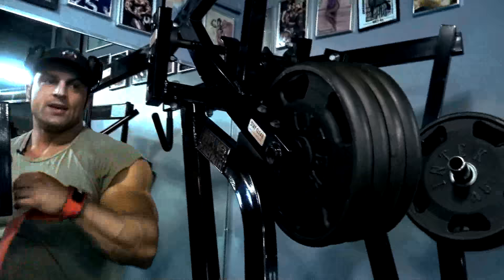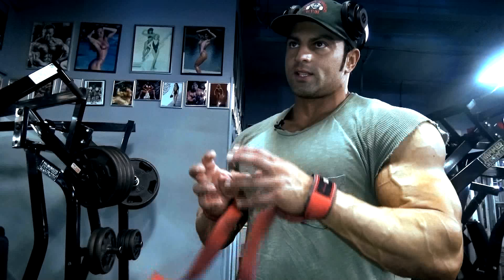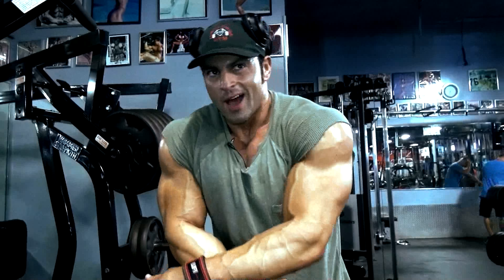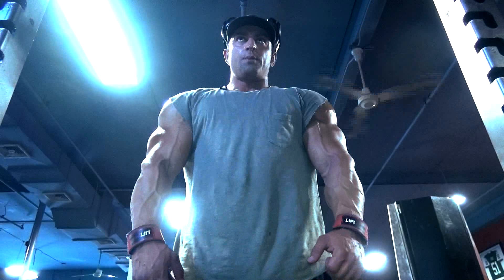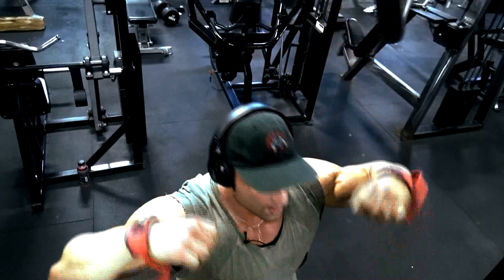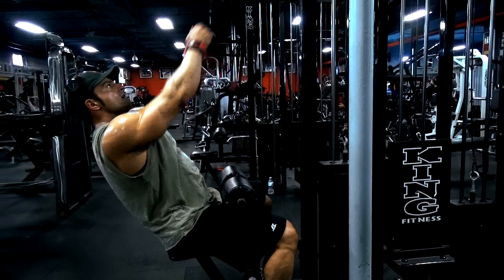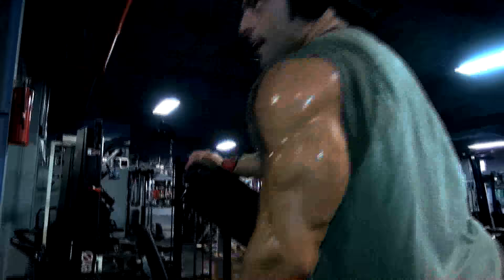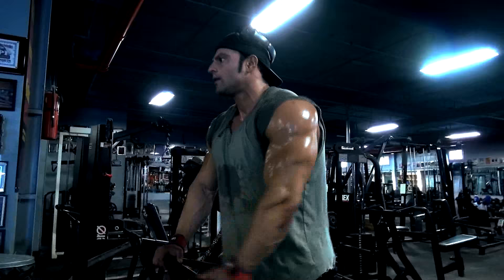BACK ATTACK | Arash Rahbar | Training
IFBB Pro Arash Rahbar goes into detail about back training and certain things to avoid while youre in the gym.
FOLLOW ME for more Tips & Tricks!!